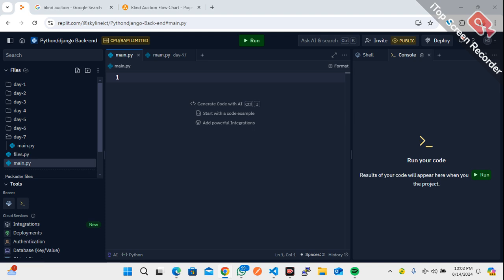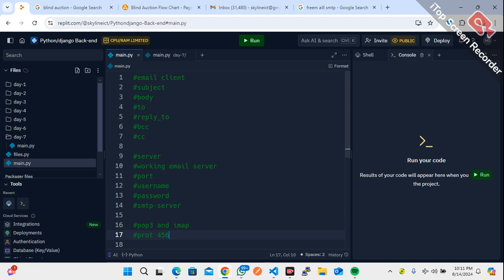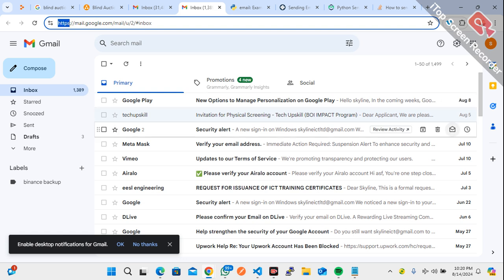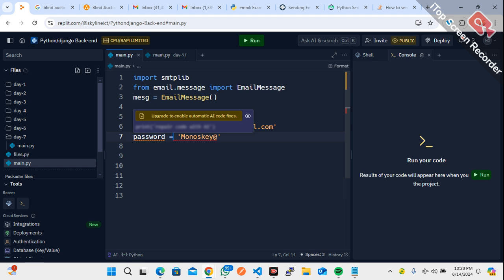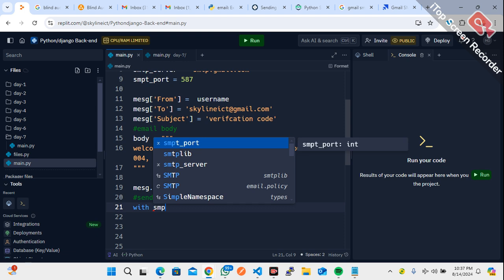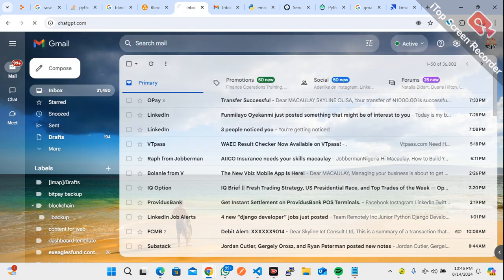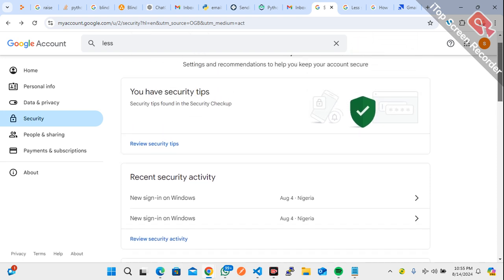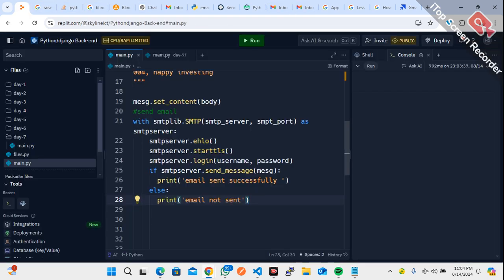how to send email in python using gmail